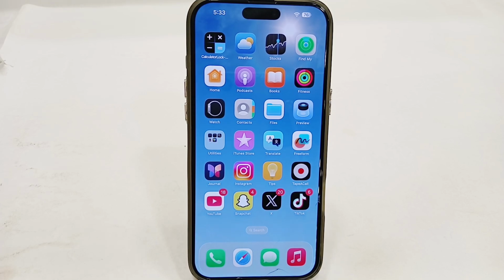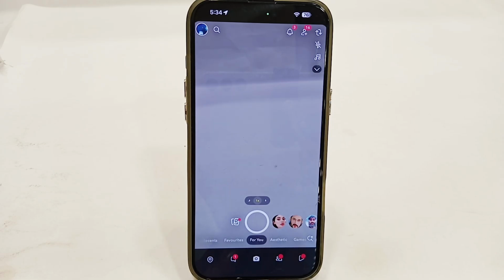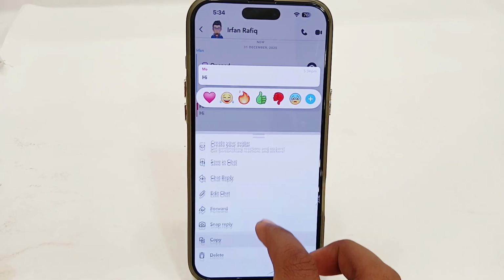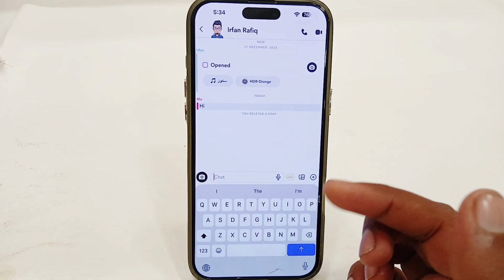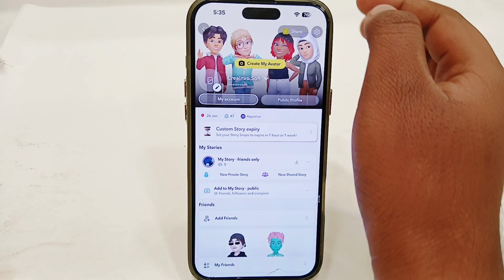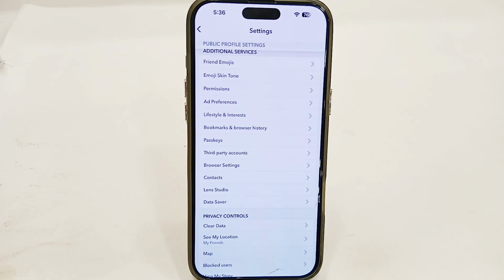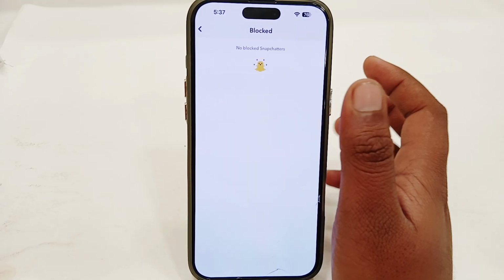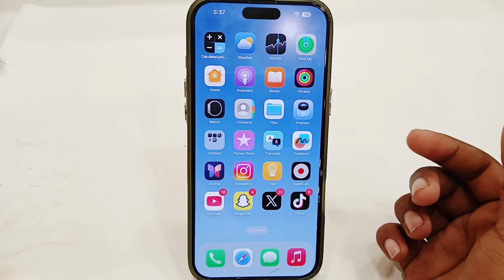How to Delete Snapchat Messages from Both Sides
Sent a Snap you regret or want to clear a sensitive conversation? In January 2026, with the release of iOS 26.2, Snapchat has updated its Secure Enclave to ensure that when you delete a message, it is scrubbed from Apple’s and Snapchat’s servers simultaneously. Whether you're using an iPhone 17 or the latest Android, this updated tutorial covers the exact steps to remove individual messages from both sides and how to use the 2026 "Auto-Delete" feature to keep your chat history clean.

In this video, we cover:

Deleting Individual Messages: How to press and hold any sent message and select "Delete" to remove it from your device and the recipient's phone (even if they've already seen it).

The 2026 Deletion Notification: Why Snapchat still shows the "You deleted a chat" notice and how to explain it to your friends without the awkwardness.

Auto-Delete Settings: How to go to Chat Settings - Delete Chats and switch from "24 Hours After Viewing" to "After Viewing" so your history clears itself automatically for both parties.

Saved Messages Conflict: A 2026 update—how to delete a message even if the other person has "Saved" it in the chat (and why you should do it quickly).

Clearing the Entire Feed: The difference between "Clear from Chat Feed" (which only hides it for you) and manual deletion (which clears it for both).

Blocking vs. Deleting: Why blocking someone in January 2026 no longer instantly deletes your past messages for them and why you must manually delete the thread first.